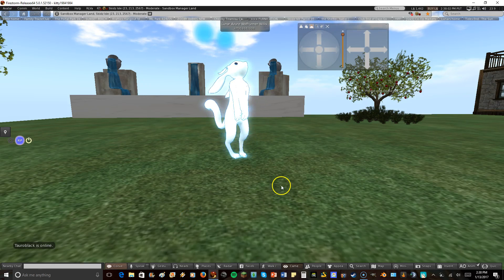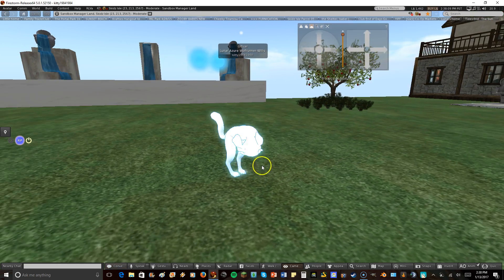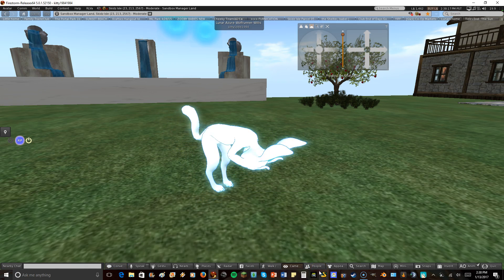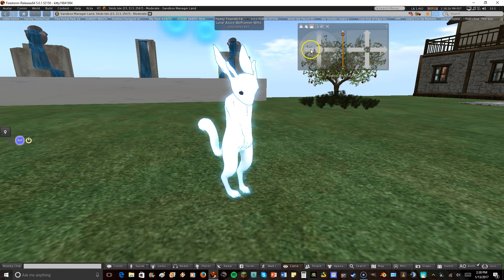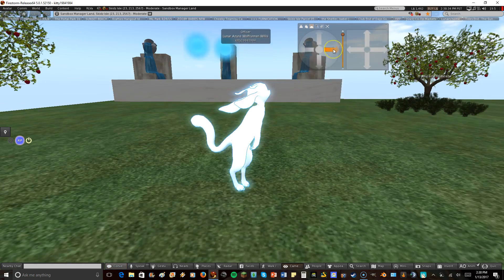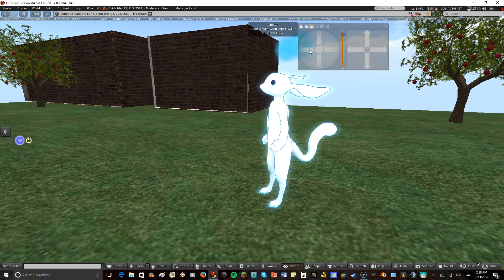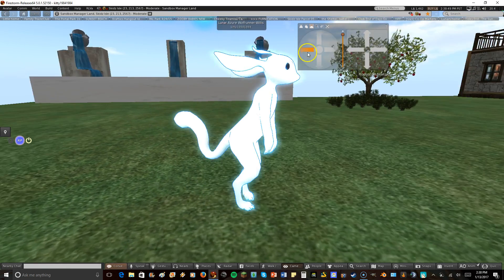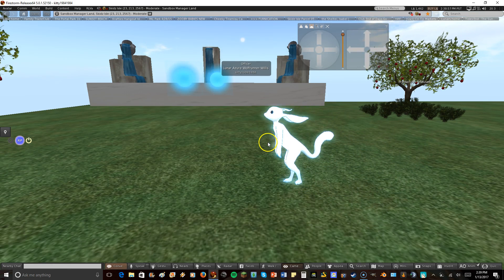NINJA LEAF!!!!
For you , 2 The ranting gryphon ^~^
Ori lives still in a virtual world. this time in a place called Second life ^~^